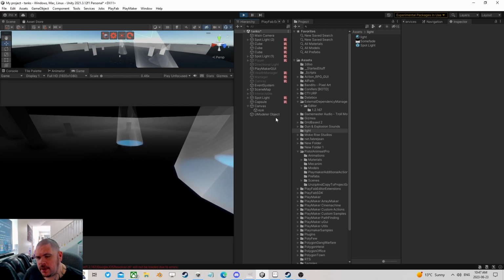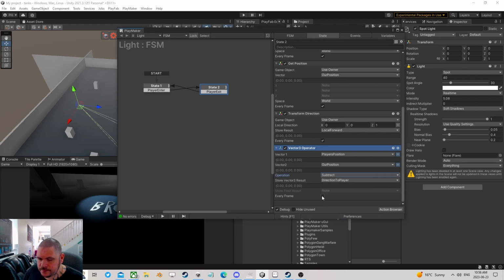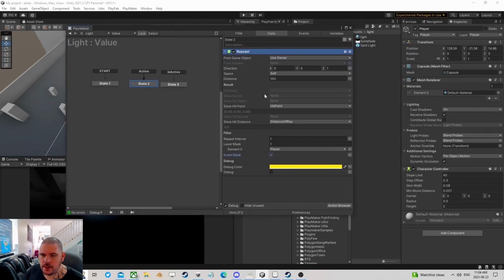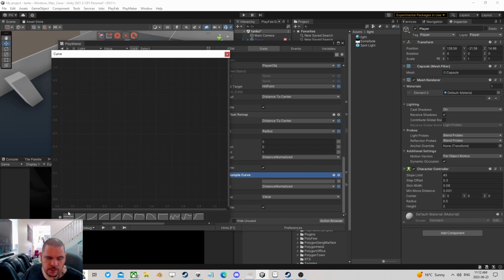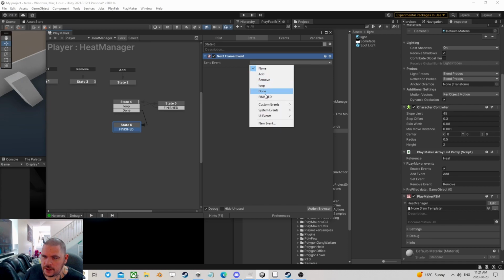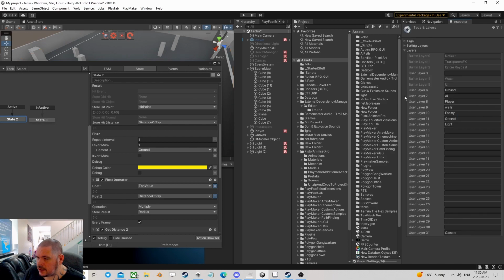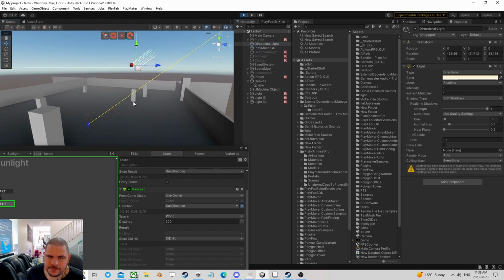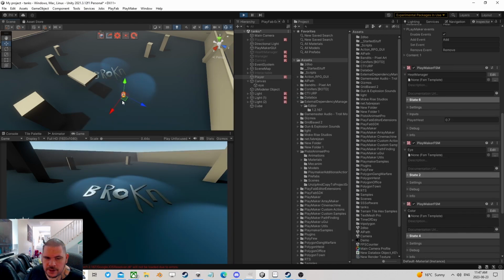Unity Light Detection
Ever wonder how to set up light detection?  for farming games or crafting games that need sunlight, or maybe a stealth game where you need to be in the shadows?